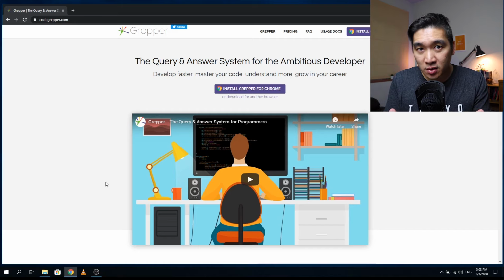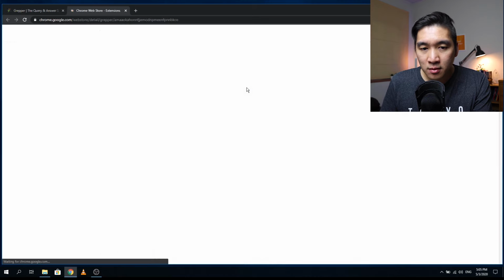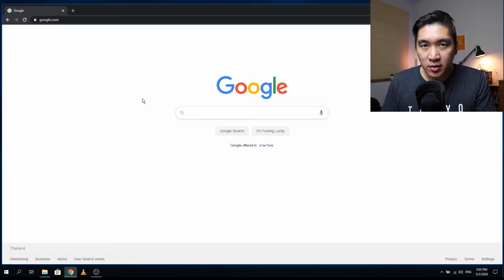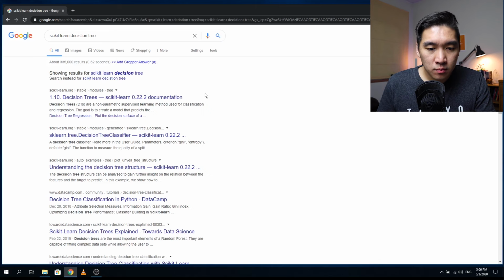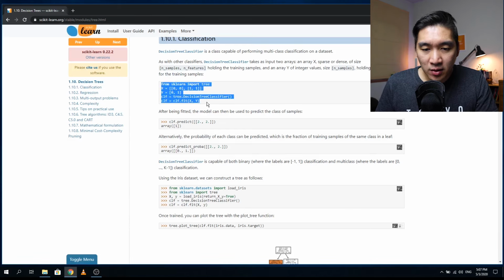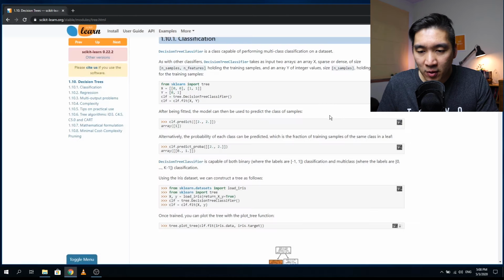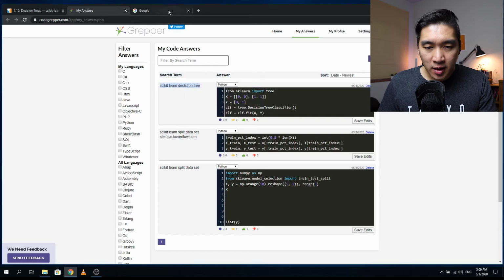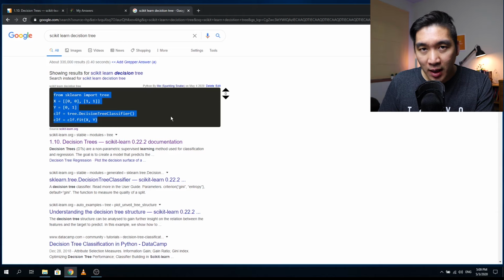How to use Grepper for Data Science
In this video, I will show you how to use Grepper to quickly find answers to your code problems that will be useful for your Data Science Projects. Grepper is a Chrome browser extension that utilizes a crowd sourcing approach to suggest code solutions to your search query on a coding problem.